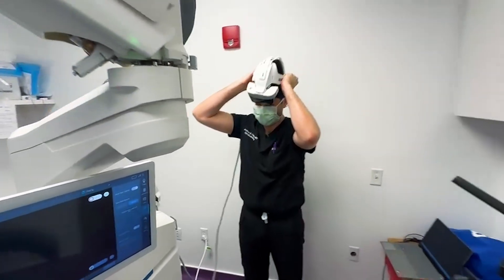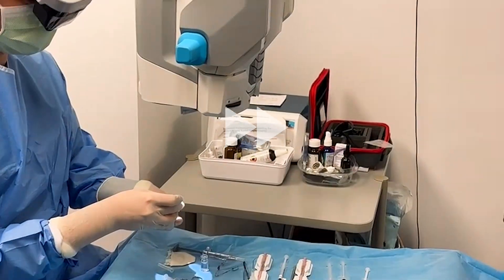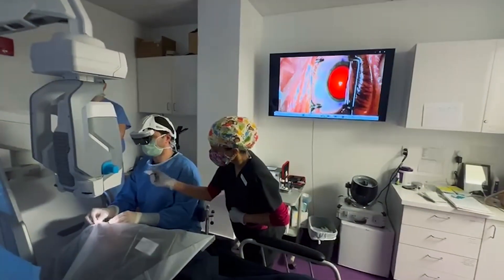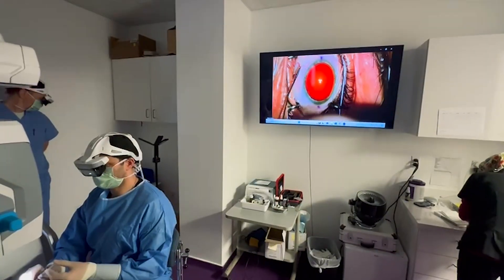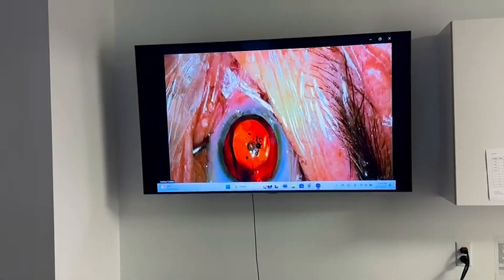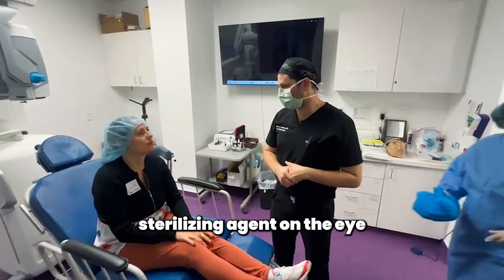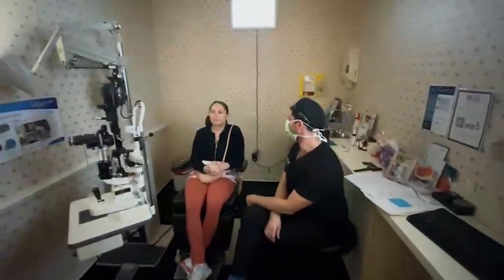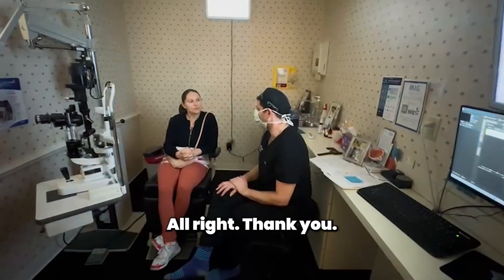Watch Eye Surgeon Perform EVO ICL Surgery In Just MINUTES!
Ever wondered what actually happens during EVO ICL surgery? This exclusive behind-the-scenes footage shows Dr. Joshua Cohen performing the complete EVO ICL procedure using advanced 3D surgical technology.

In this detailed walkthrough, you'll see exactly how this life-changing vision correction procedure works, from the custom lens preparation to the final vision test. Dr. Cohen narrates each step as he performs the surgery, giving you unprecedented insight into this advanced alternative to LASIK.

What you'll learn in this video:
- How custom EVO ICL lenses are prepared for each individual eye
- The advanced 3D headset technology that enhances surgical precision
- Step-by-step procedure breakdown including lens insertion technique
- Real patient results immediately after surgery
- What patients actually experience during the procedure

Perfect for anyone considering EVO ICL surgery, eye care professionals, or those curious about advanced vision correction options. Dr. Cohen's detailed narration makes complex surgical techniques easy to understand.

Chapters:
0:00 - Intro to ICL surgery experience
0:24 - Step 1: Scrubbing In
0:30 - Step 2: Checking and Loading Lens
1:25 - Step 3: Clearing Lashes and Inserting Lens Speculum
2:30 - Step 4: Instilling Anesthetic and Gel Fluids
3:30 - Step 5: Inserting ICL and Rotating Into Position
3:45 - Step 6: Checking Alignment and Sealing Wounds
4:08 - Checking in with the patient right after
4:40 - Checking eye pressure 30 minutes later
4:50 - Final check-in

Ready to learn if EVO ICL is right for you?